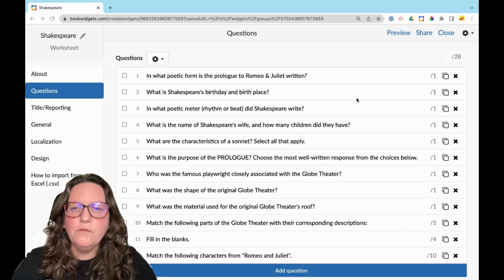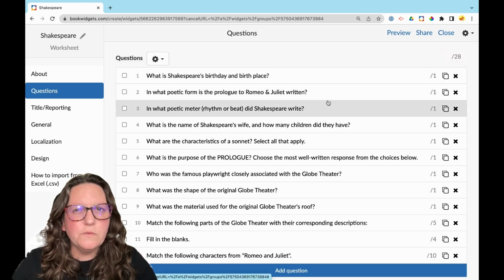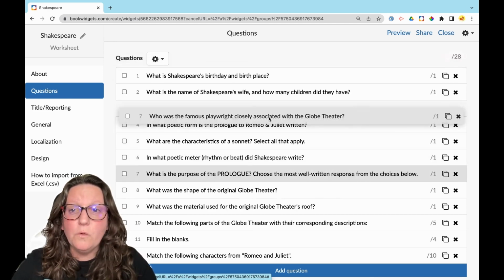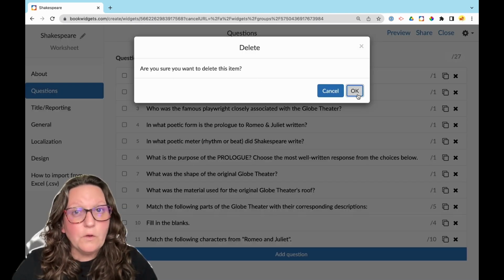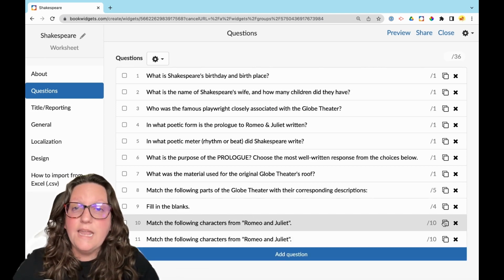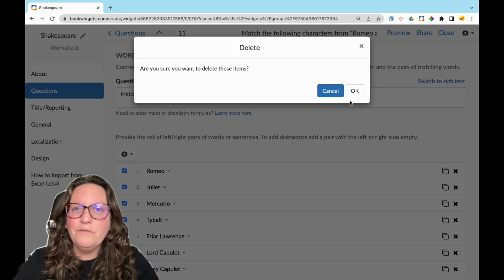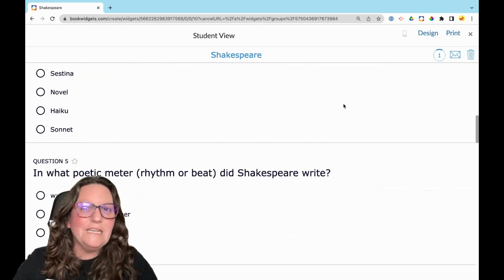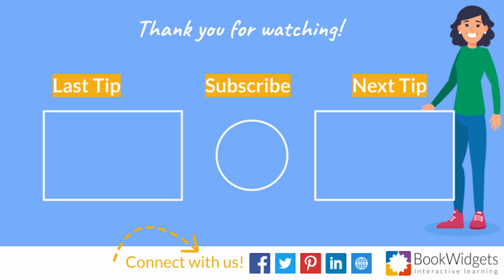How to Easily Manage Questions in a Widget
BookWidgets Teacher Tip: How to Easily Manage Questions in a Widget

This short BookWidgets’ Teacher Tip video shows how to manage questions when editing a widget by arranging, deleting, and duplicating questions.

00:18 Arrange questions by dragging and dropping
00:31 Delete questions by clicking on the X
00:35 Duplicate a question by clicking on the copy icon
00:48 Student view of the worksheet